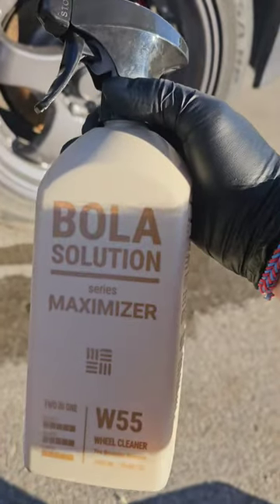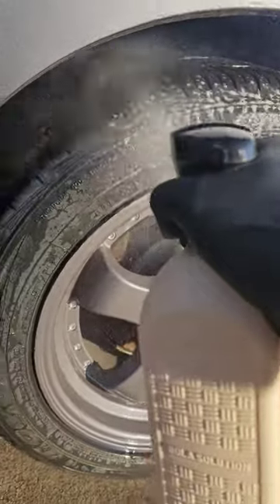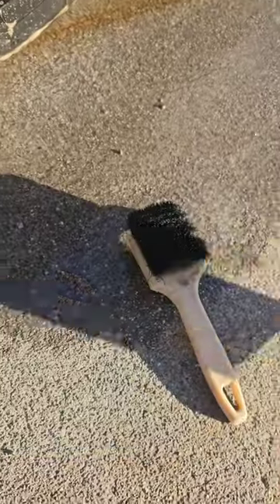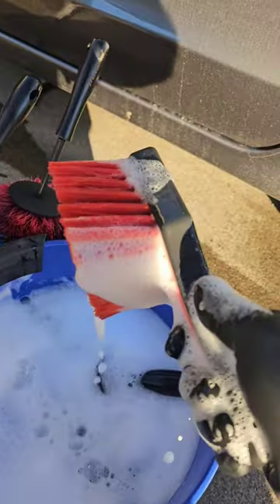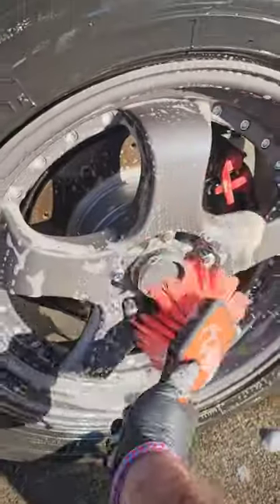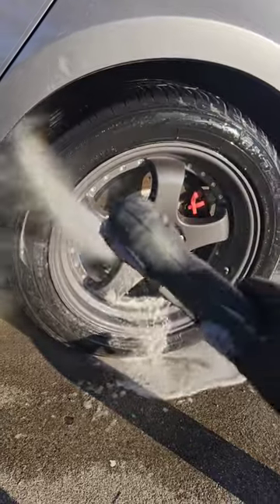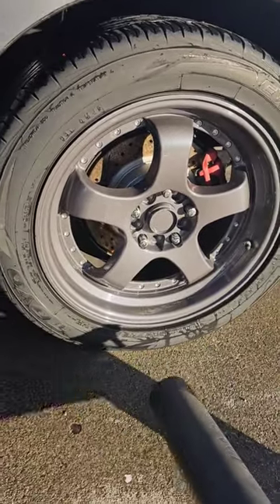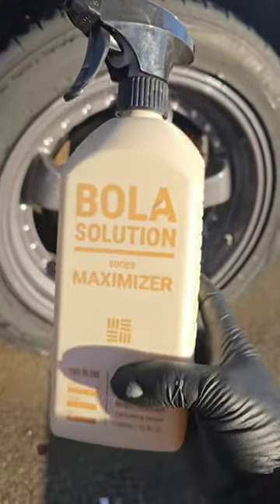BOLA SOLUTION WHEEL AND TIRE CLEANER !